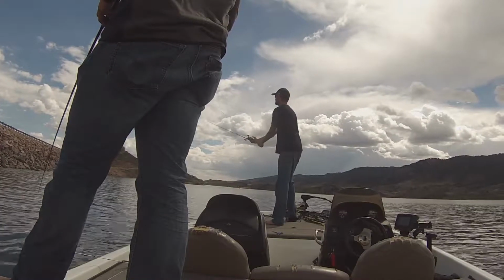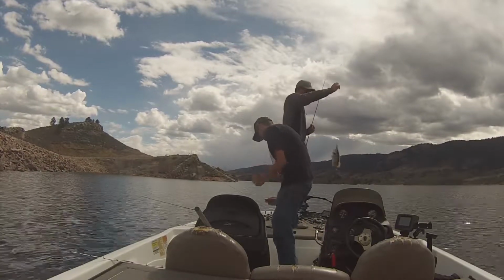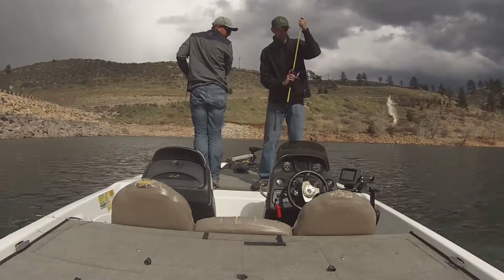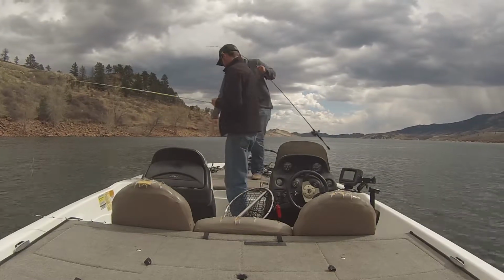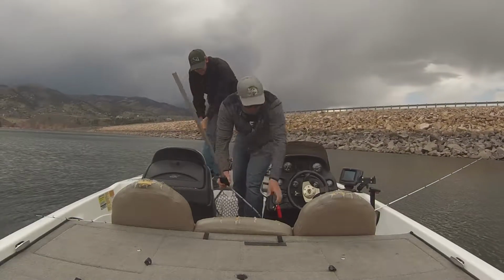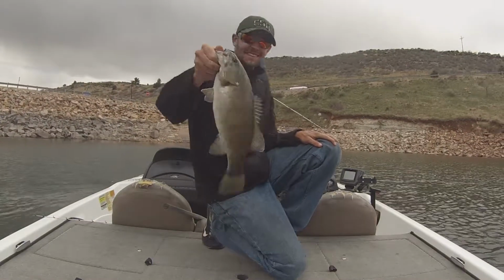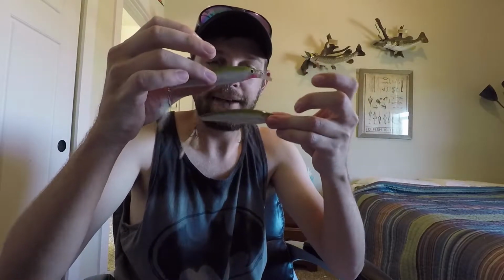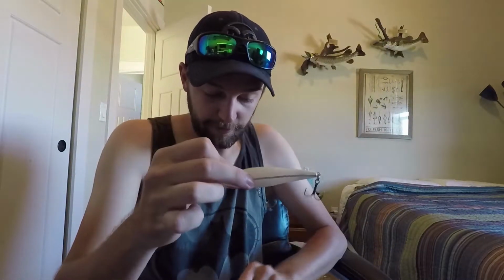Spring Time Smallmouth Fishing Part 1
Fishing for some Spring Smallies!